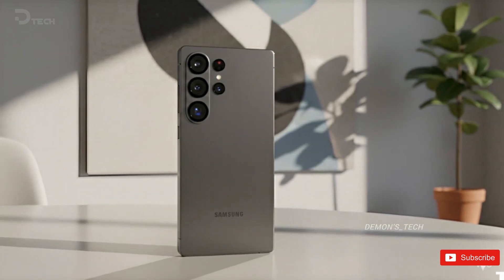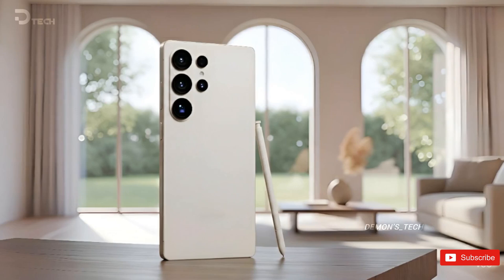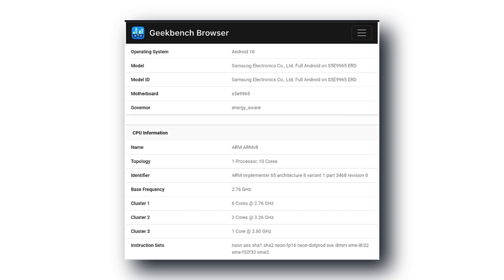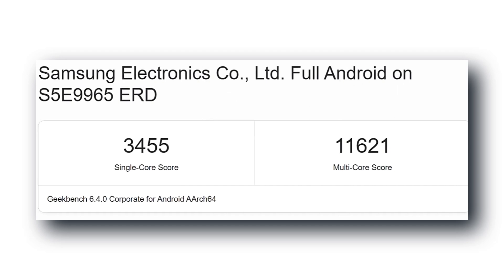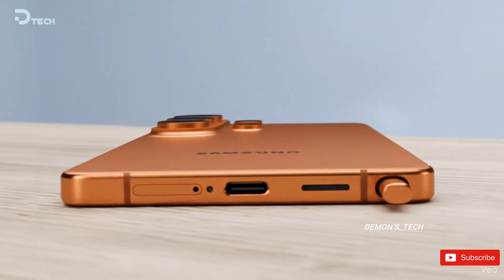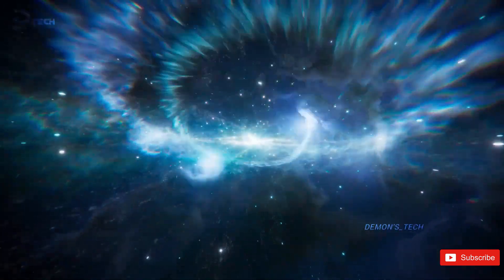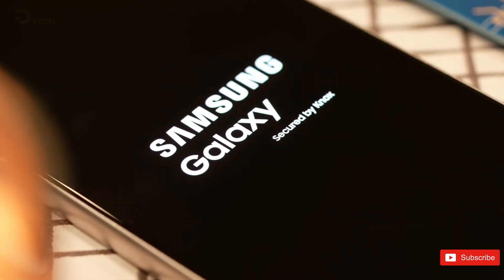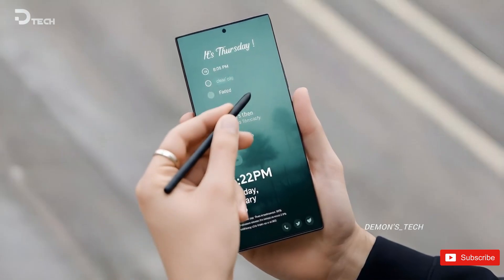Samsung Galaxy S26 Ultra – The Power Upgrade That Changes Everything!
Samsung’s next big leap is finally here — and it’s powered by the new Exynos 2600.
The Galaxy S26 Ultra is rumored to feature Samsung’s first 2nm processor, delivering massive gains in speed, efficiency, and AI performance. But that’s not all — leaks suggest Samsung might be testing two different versions of this chip for smarter performance across its flagship lineup.
In this video, we break down what makes the Exynos 2600 such a big deal, how it compares to Snapdragon, and why it could change Samsung’s entire strategy for 2025.